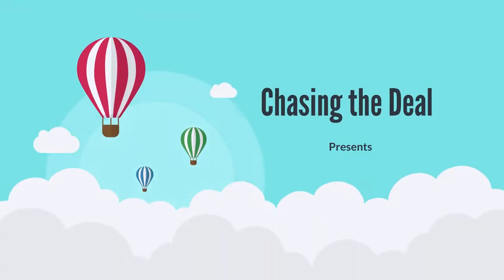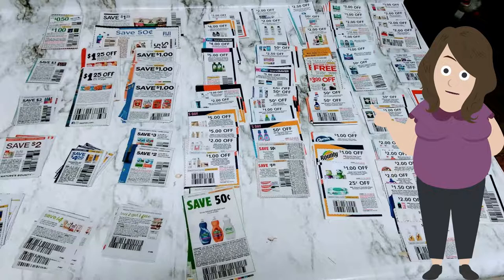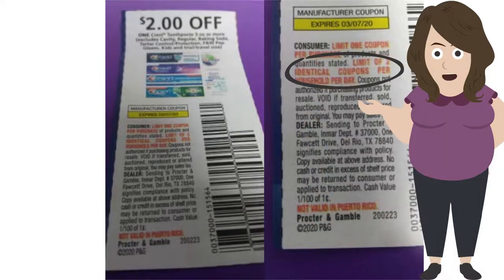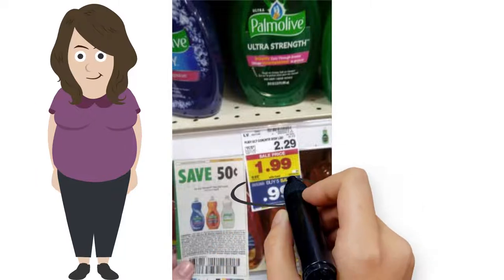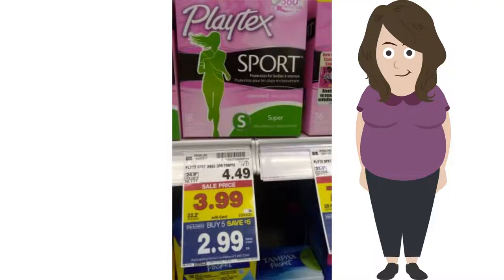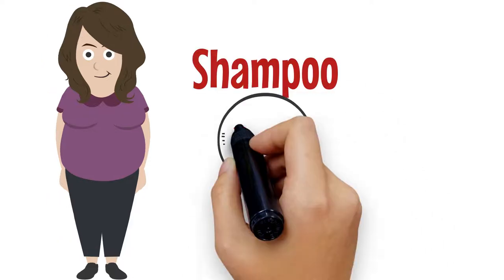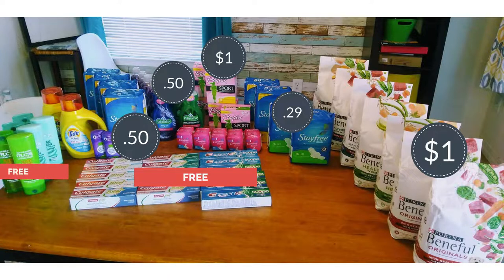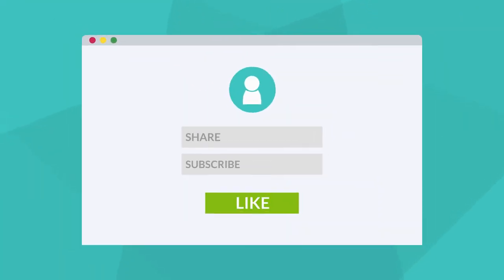How I got $220 for $30. Couponing & Breaking it Down.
Coupning Made Simple.
Here is my largest couponing haul to date.
3 different stores. 6 transactions.
Originally the total would be close to $220 and I bought it all for $30.

Free toothpaste, shampoo, detergent, & tiny carefree pads. And everything else was $1 or under. Tax is what hurt my overall total (it was $2.60 for everything 15 items.)

61 items making everything about .50 cents a piece